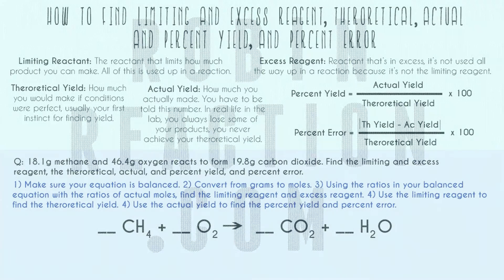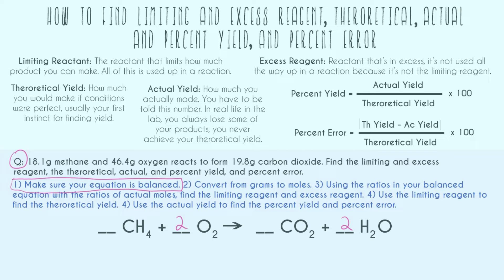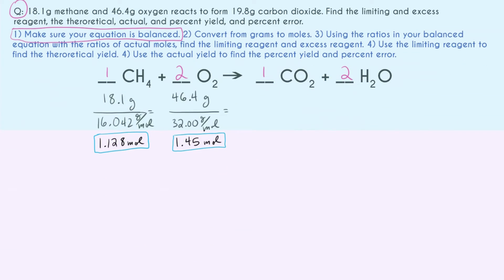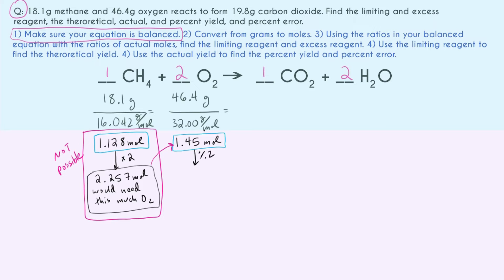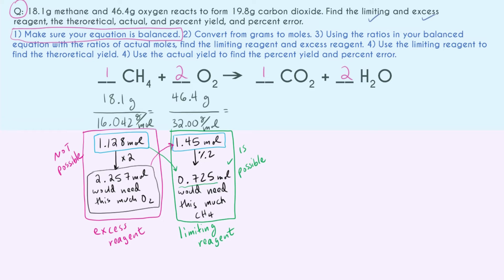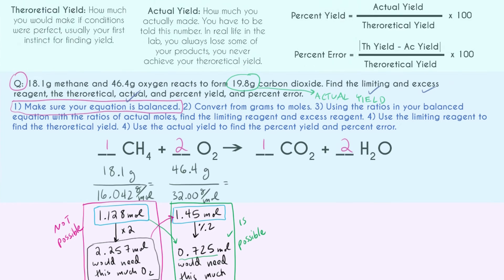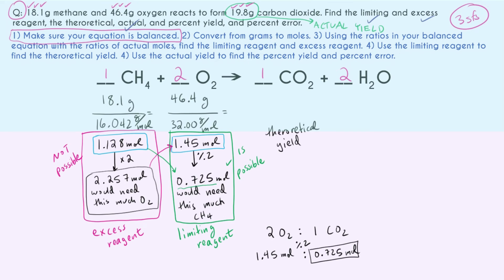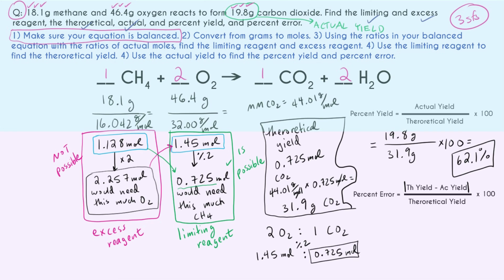Limiting Reactant, Excess Reactant, Theoretical Yield, Actual Yield, Percent Yield and Percent Error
In this huge stoichiometry problem, I go over all the different concepts you're expected to know. Limiting reactant, excess reactant, theoretical yield, actual yield, percent yield and percent error!